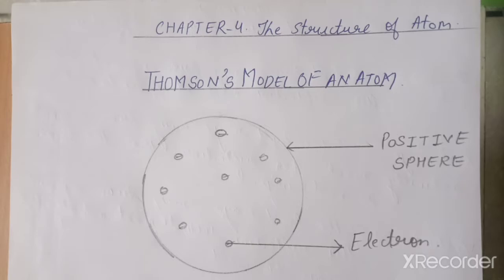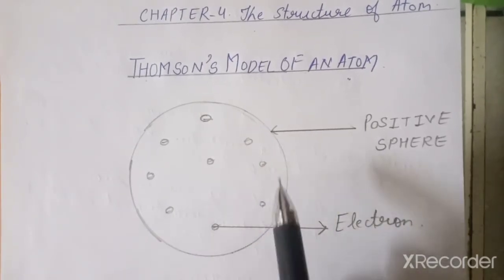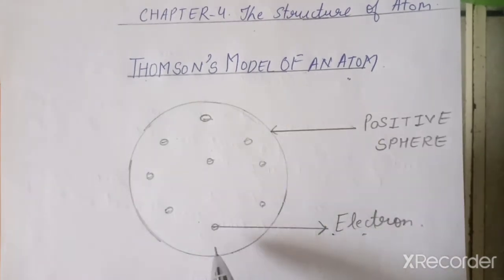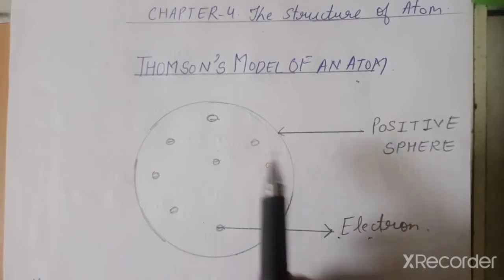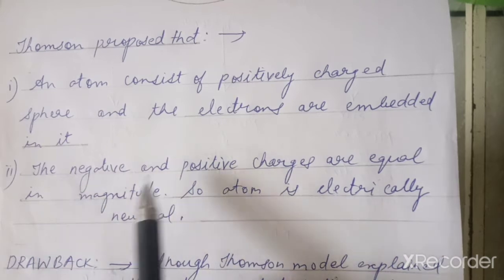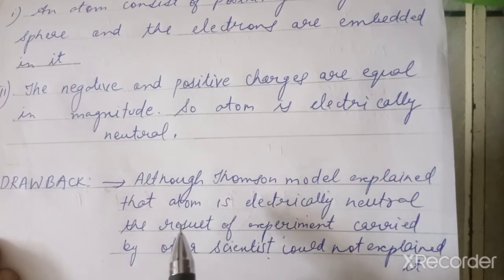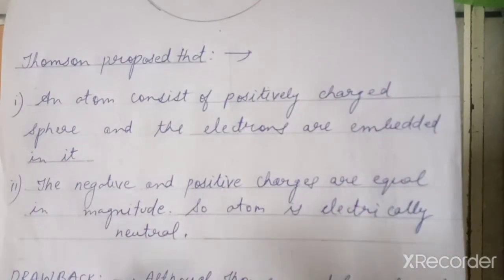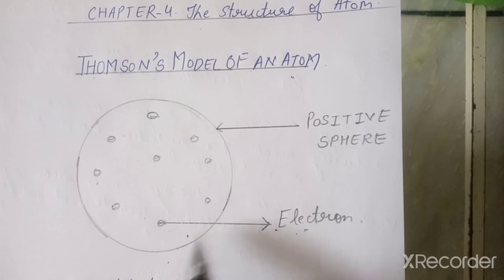STRUCTURE OF THE ATOM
THOMSON'S MODEL